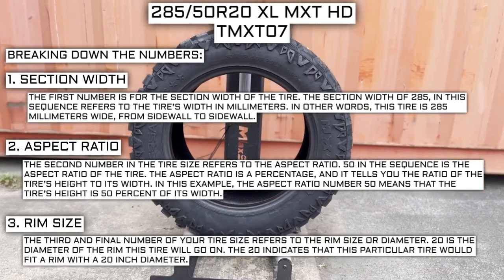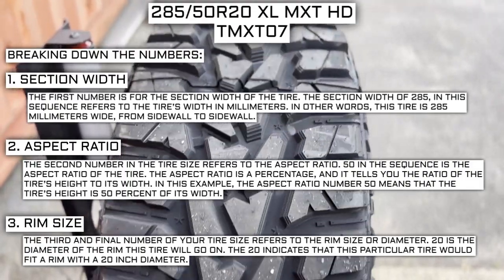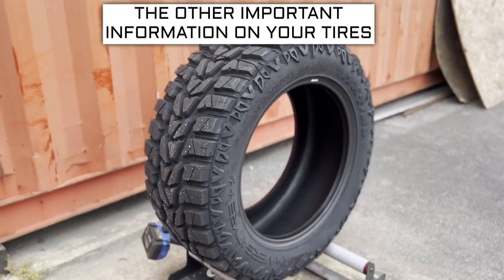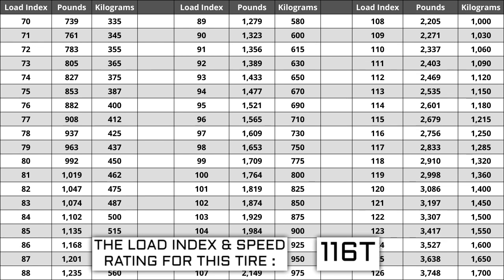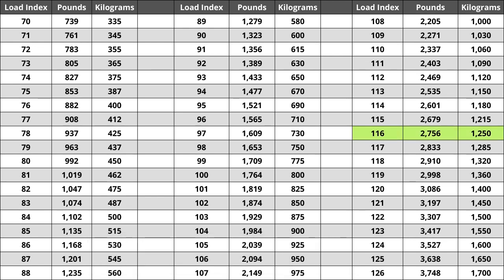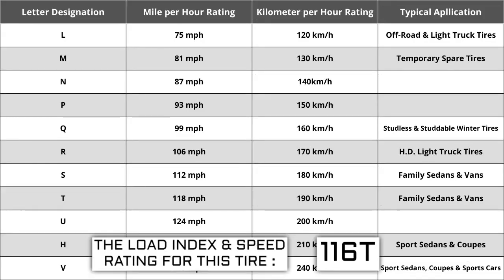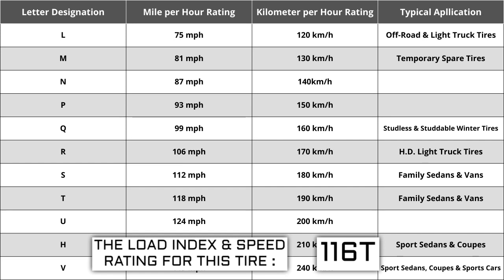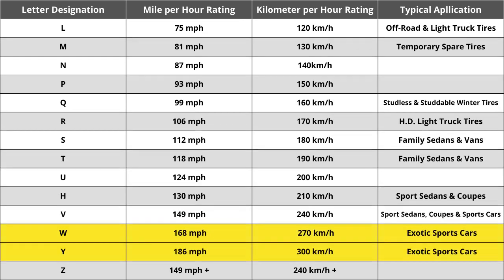Versatyre MXT HD 285/50r20 Load Range XL - Product Breakdown Part TMXT07 and where to buy them!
Overview of the 285/50r20 Load Range XL Versatyre Mxt Hd tire! Part number TMXT07 and where to buy!